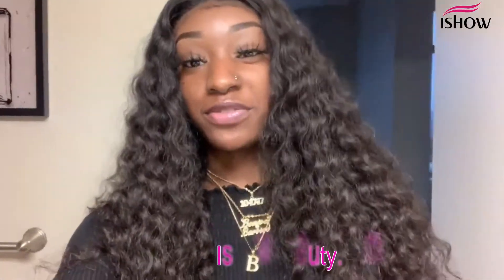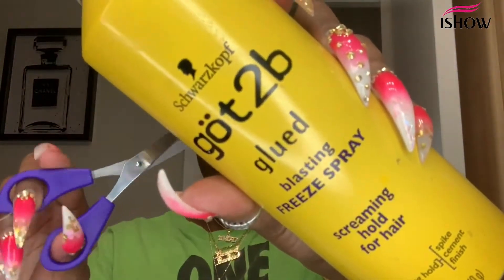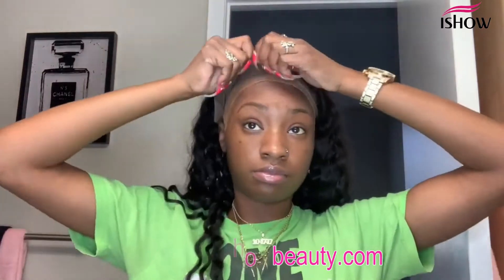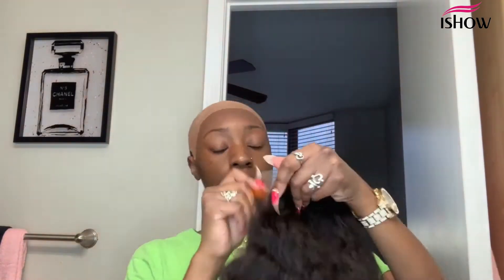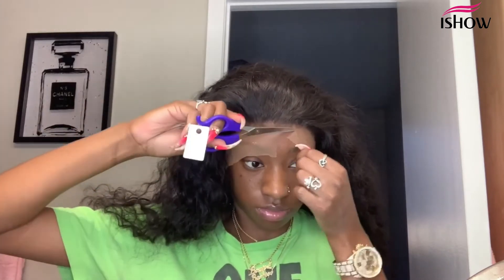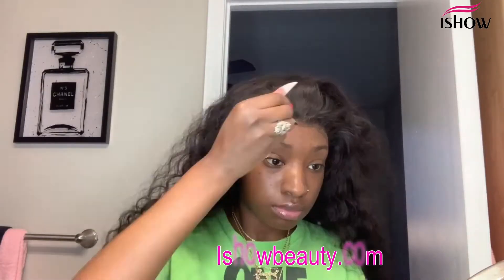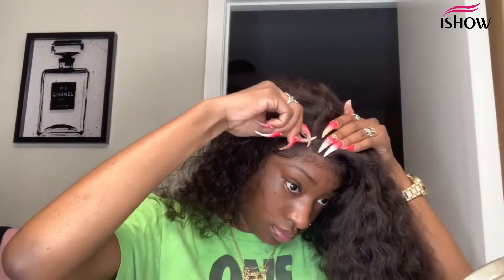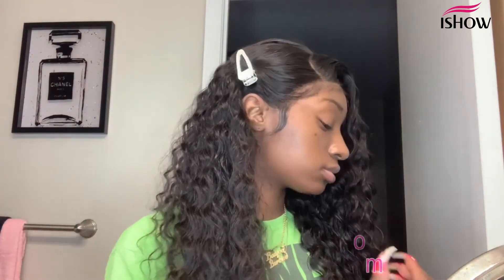WATER WAVY WIG INSTALL ISHOWBEAUTY HAIR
Wig info in video: Ishowbeauty water wave lace front wig 24in